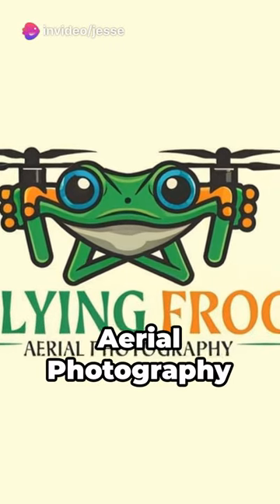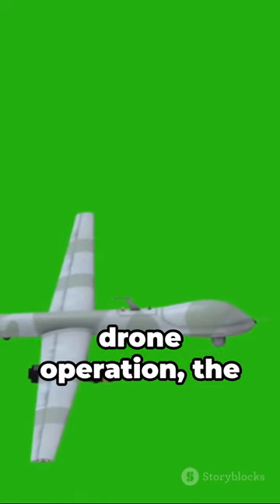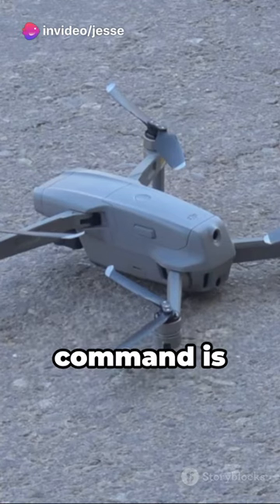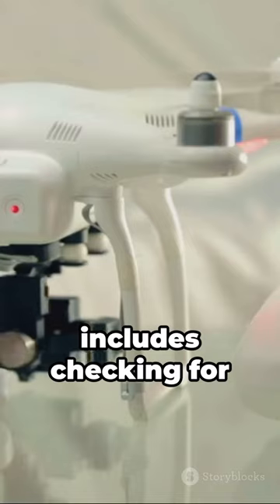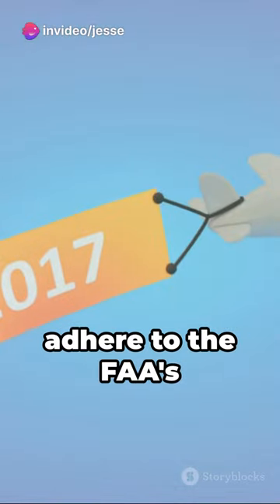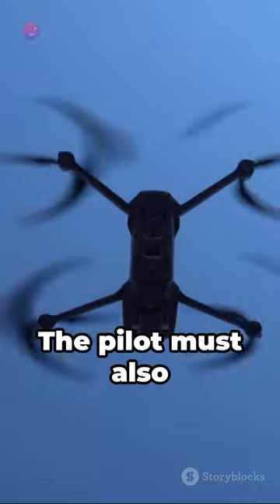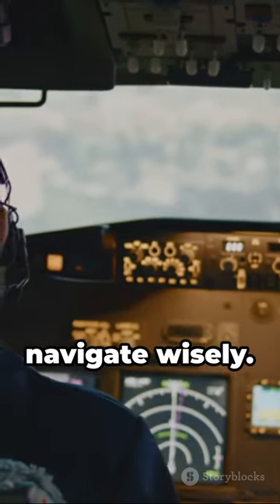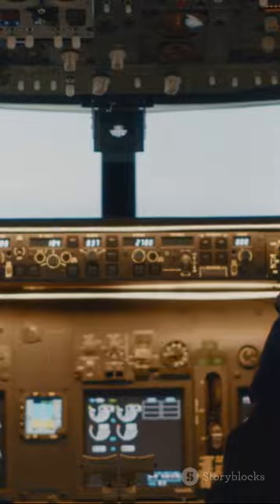60 Second Digital Flashcard - Remote Pilot In Command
Let's review the responsibilities of the Remote Pilot In Command on a drone operation. Here is your 60 second digital flash card.